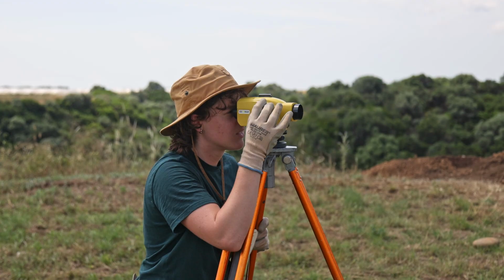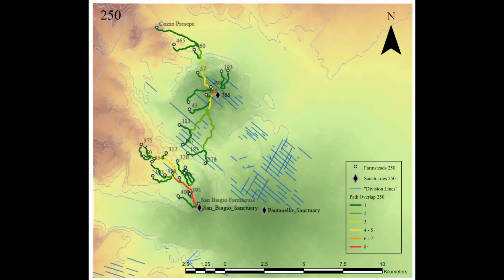McMaster Metaponto Project: Digital Humanities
Digital Humanities and the technology behind it is transforming the way that research is done. Listen in as Christine Davidson, PhD Candidate at McMaster University and a member of the McMaster Metaponto Project expedition discusses how technology is informing the research process.